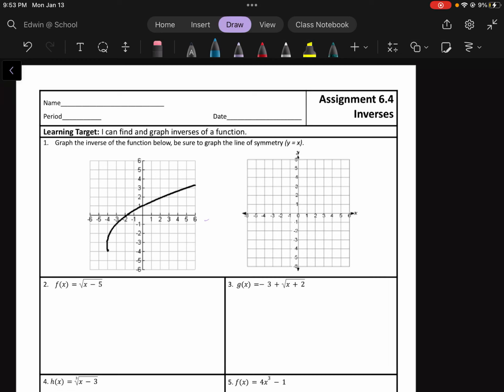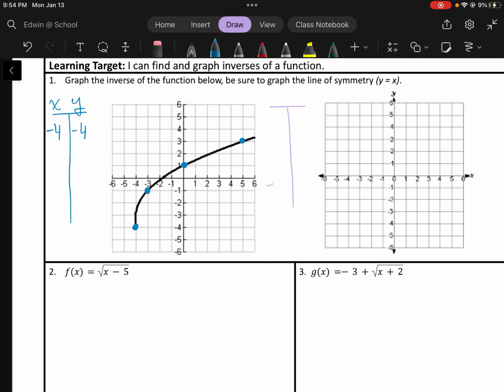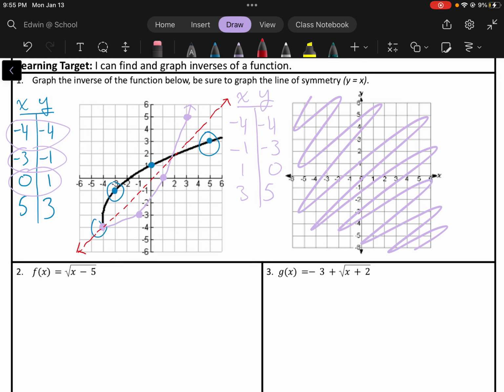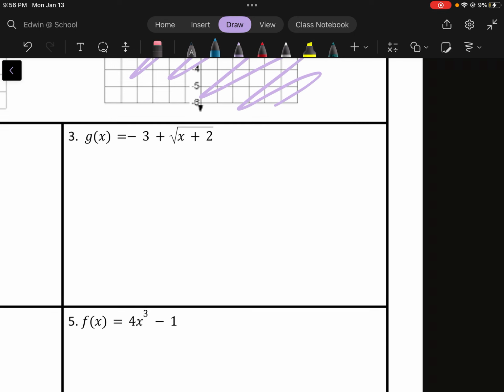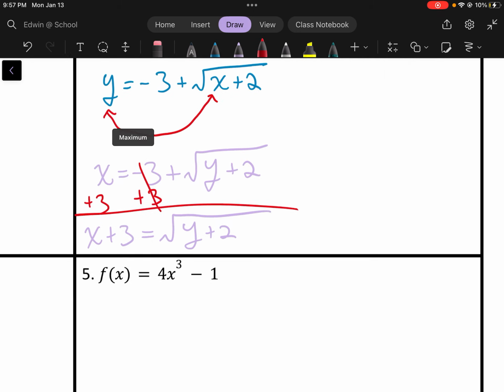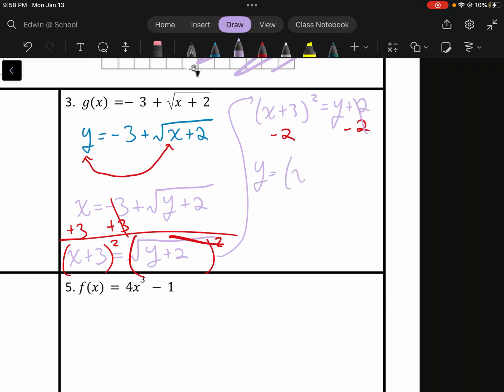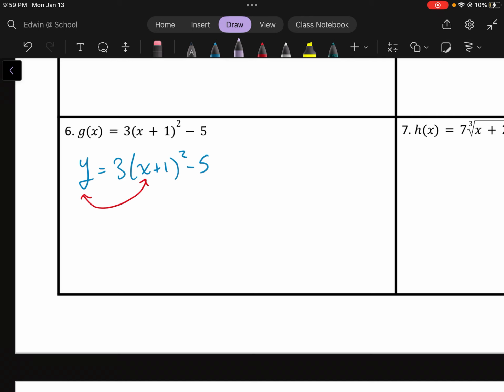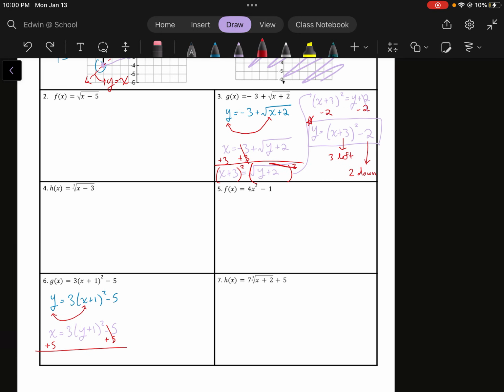Assignment 6.4 - Inverses (01/13/2025)